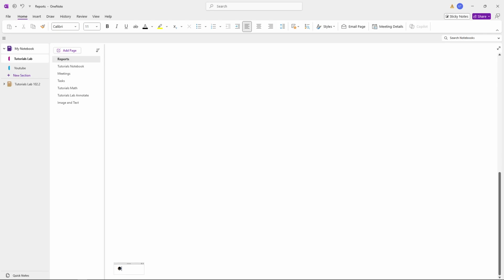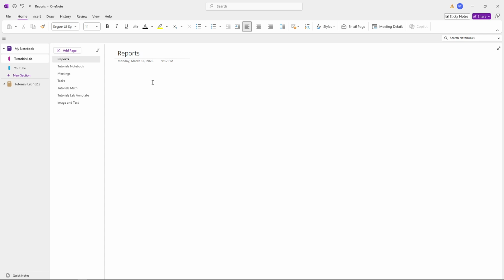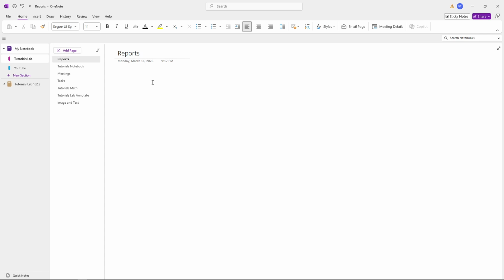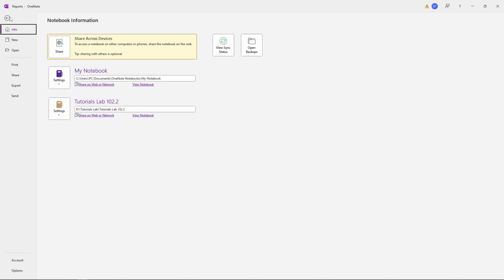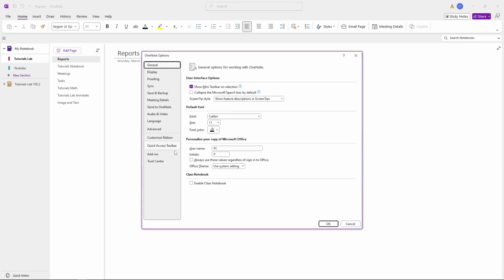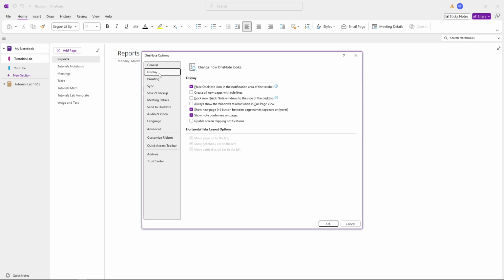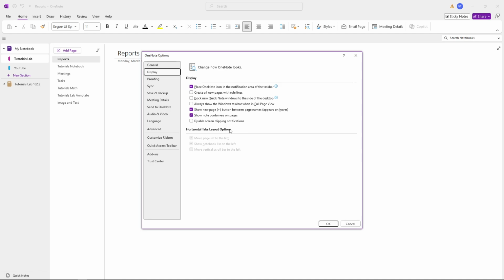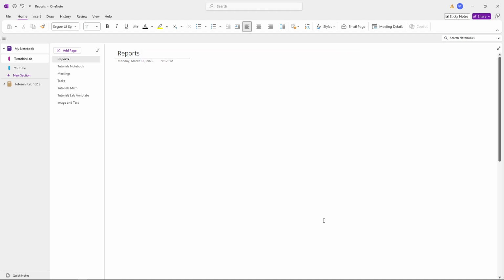How to Move OneNote Section And Page Panels To The Left (Tutorial 2026)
Along the way, you'll learn move OneNote section panel left, move OneNote page panel left, change OneNote panel location, customize OneNote layout left, shift OneNote navigation panels, setup OneNote section page left, reorder OneNote panels to left, make OneNote panels appear left, enable OneNote left navigation, OneNote sections pages left tutorial, how to change OneNote panel position, adjust OneNote section page display